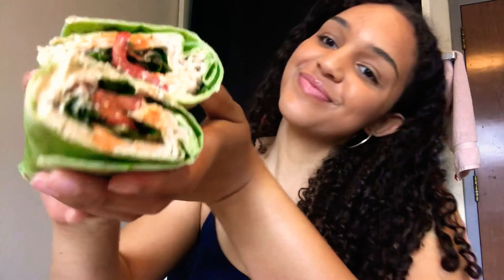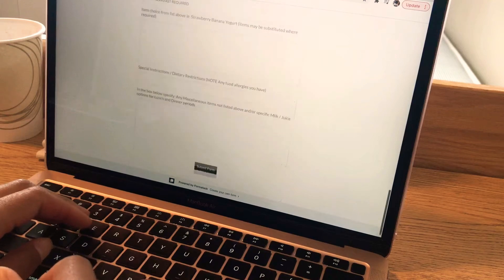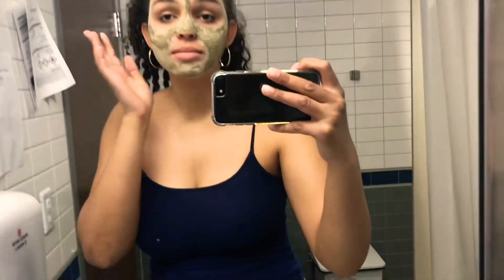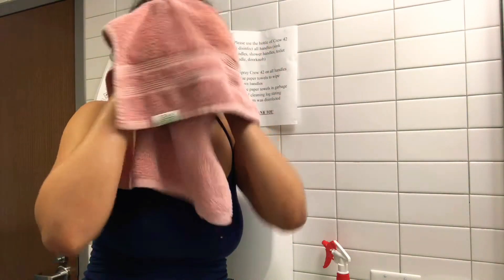NIGHT ROUTINE in QUARANTINE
MY QUARANTINE NIGHT ROUTINE